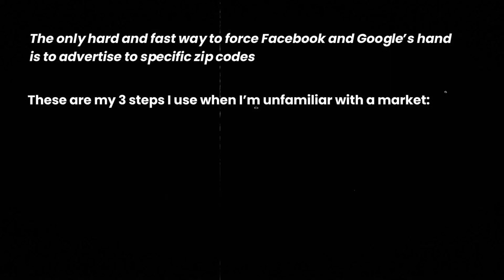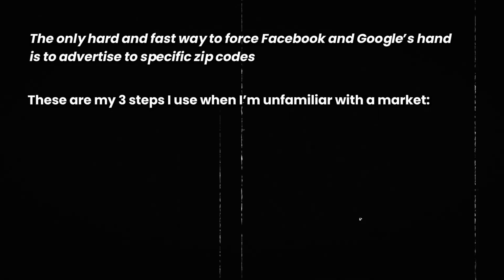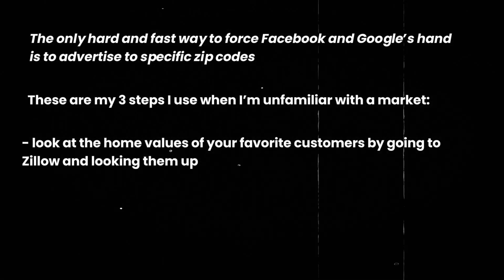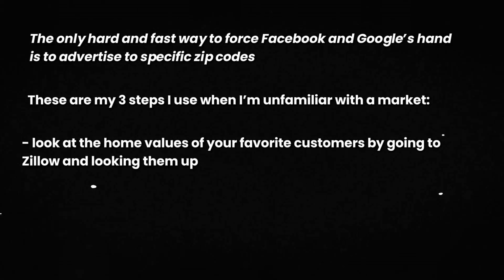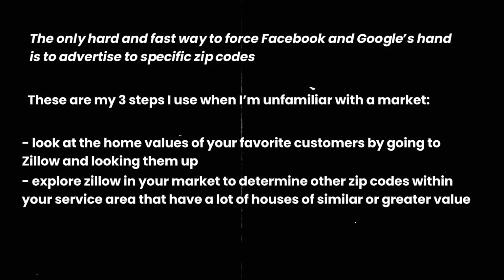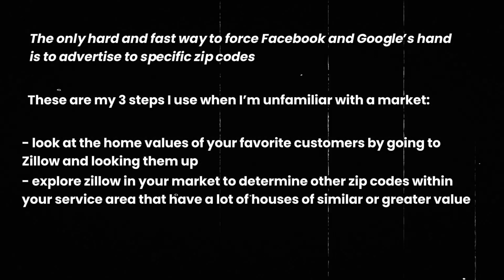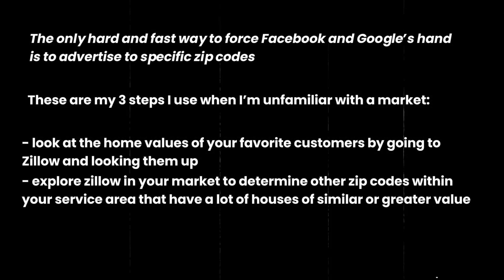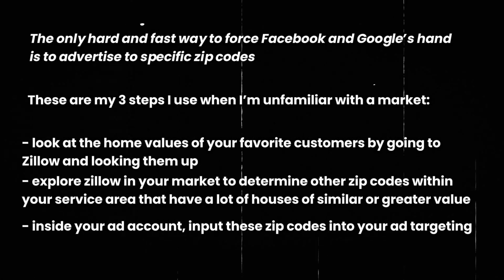4 Steps To Increase Remodeling Contractor Lead Quality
In this detailed video, Lane, a seasoned expert in the remodeling business, shares insider secrets on how to attract high-quality leads and dramatically increase your sales. If you're tired of dealing with clients who waste your time and energy, this tutorial is a game-changer.
🔍 What You Will Learn:
Zip Code Targeting: Discover how targeted advertising by zip code can help you reach the ideal clients in the most lucrative markets.
Qualifying Steps: Learn about the 5-step process Lane uses to ensure that only serious clients make it through - from initial contact right through to the pitch.
Nature of the Offer: Understand the difference between free and paid estimates, and how the right kind of offer can pre-qualify your clients.
Decision-Making Calculator: Find out how a specialized calculator can help potential clients decide if they can afford their projects, effectively filtering out less serious inquiries.

~Want to grow an extra 100k gross profit guaranteed?~